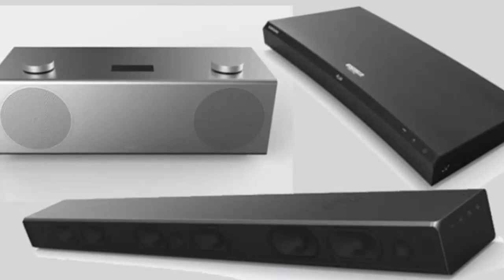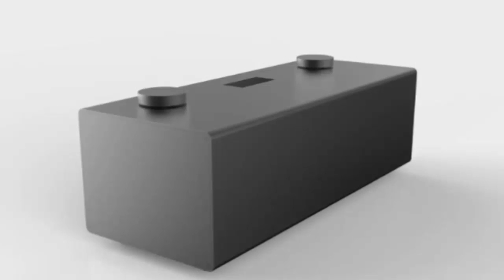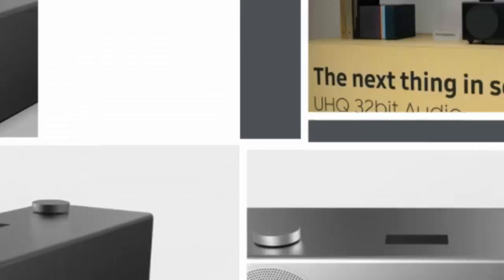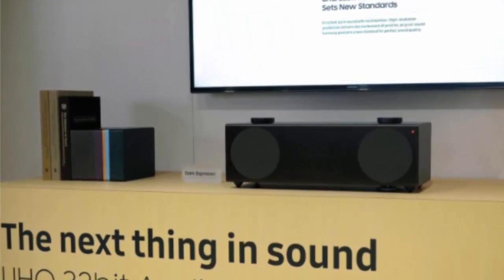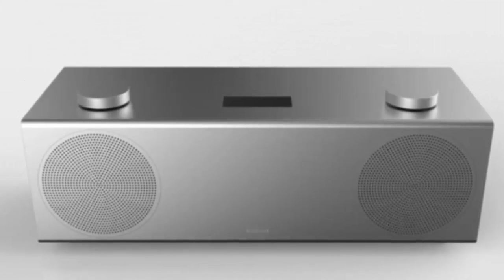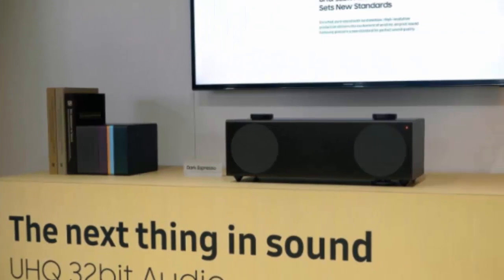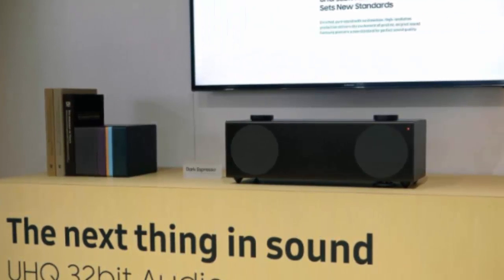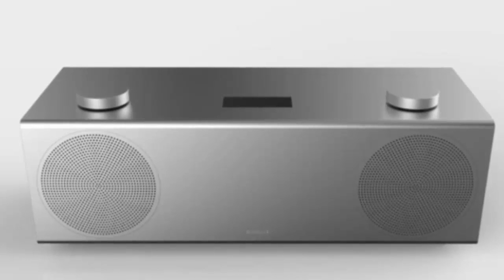Samsungs 32 bit wireless speaker is sleek and loud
24-bit audio is, presently, the upper echelon for high-resolution digital music. So, of course, Samsung has a 32-bit speaker here at CES. The company says the H7 Wireless Speaker will upscale your 8- and 24-bit audio to cover a wider frequency range, therefore making your music sound closer to the original recording.

That claim is pretty dumb. There's no way to get 32-bit audio files, and there's no hidden data inside a 24-bit recording, so any extrapolation is pure guesswork on the speaker's part. But that doesn't mean the H7 is a complete write-off. For what it's worth it's a very attractive wireless speaker, that also sounds pretty good too.